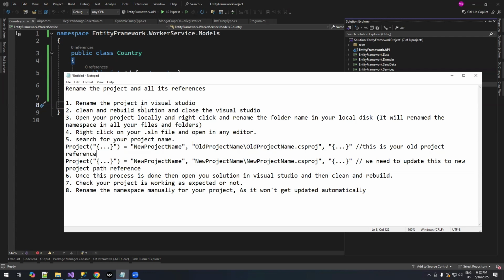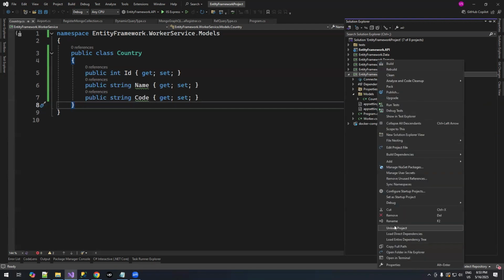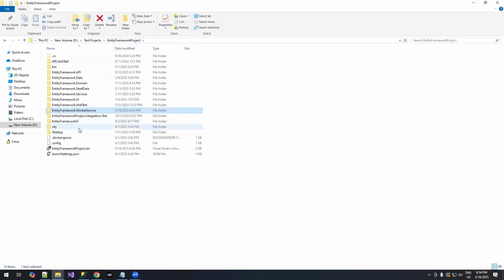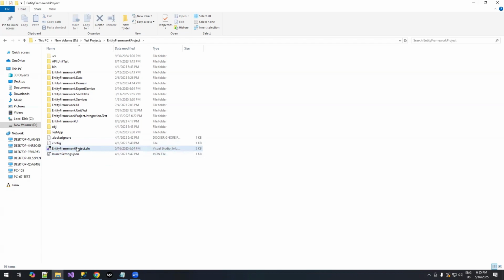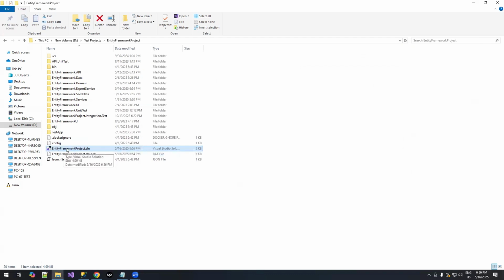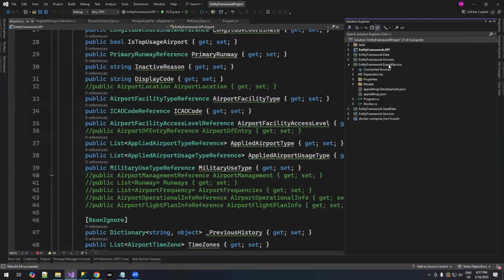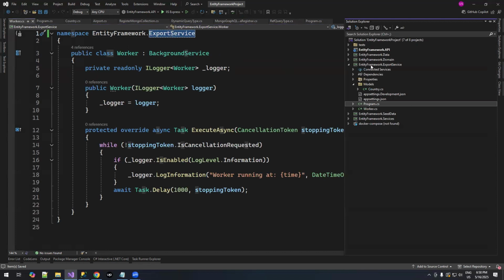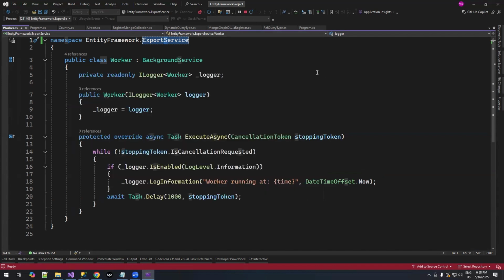How to Rename an ASP.NET Project | Rename an existing Asp.Net Project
1. Rename the project in visual studio
2. clean and rebuild solution and close the visual studio
3. Open your project locally and right click and rename the folder name in your local disk (It will renamed the namespace in all your files and folders)
4. Right click on your .sln file and open in any editor.
5. search for your project name.
Project("{...}") = "NewProjectName", "OldProjectName\OldProjectName.csproj", "{...}" //this is your old project reference
Project("{...}") = "NewProjectName", "NewProjectName\NewProjectName.csproj", "{...}" // we need to update this to new project path reference
6. Once this process is done then open you solution in visual studio and then clean and rebuild.
7. Check your project is working as expected or not.
8. Rename the namespace manually for your project, As it won't get updated automatically